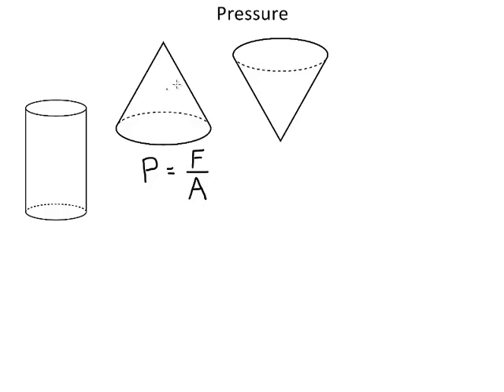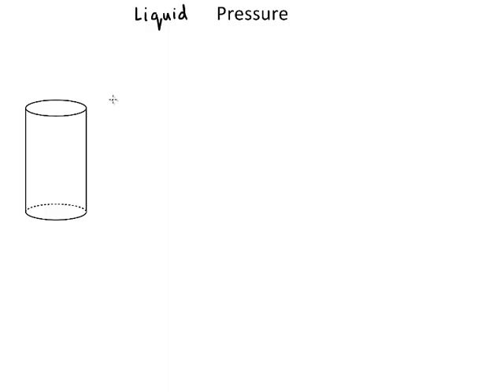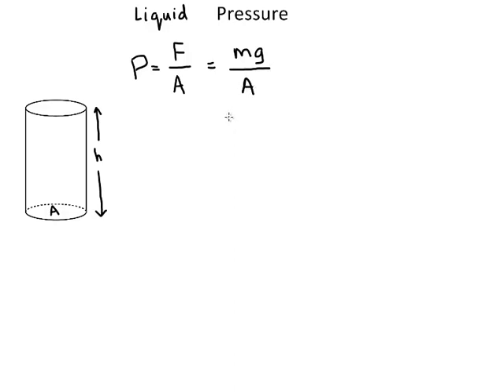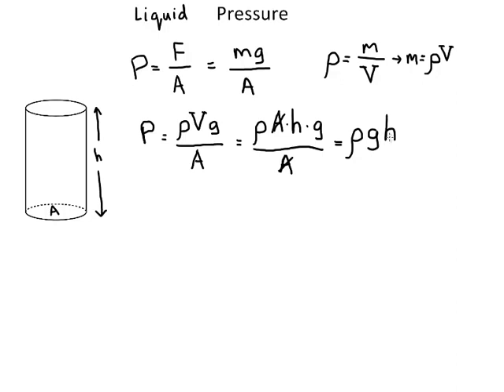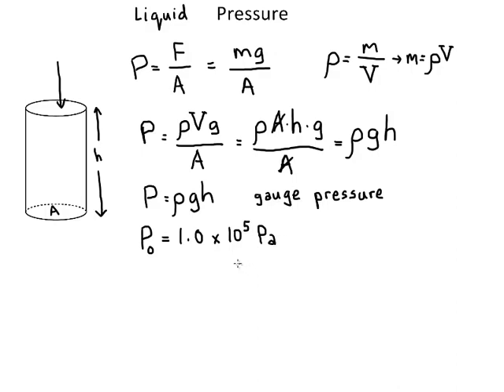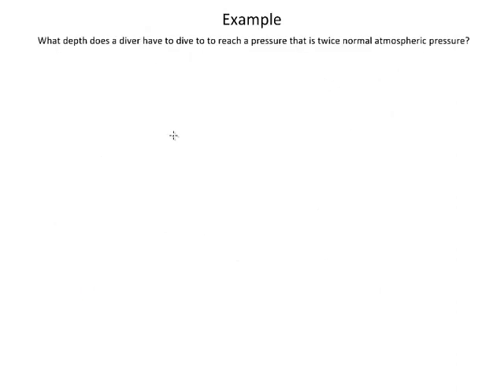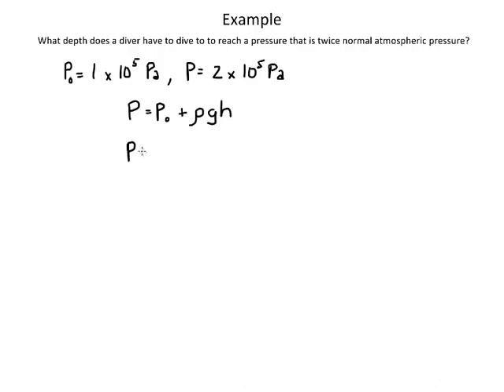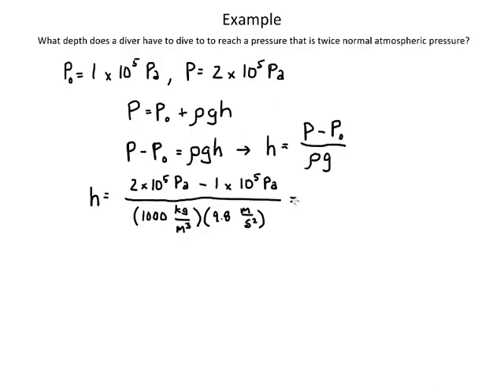9.2 - Liquid Pressure